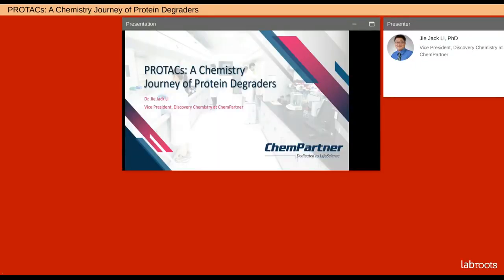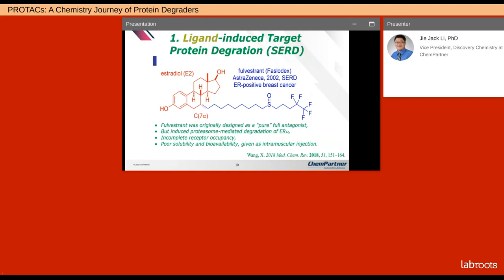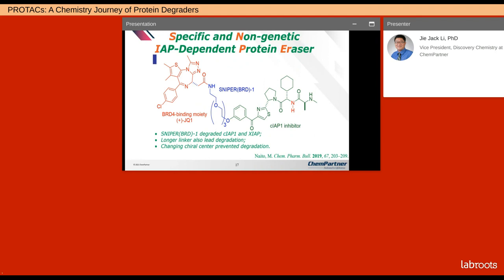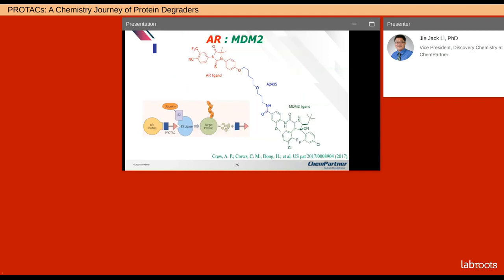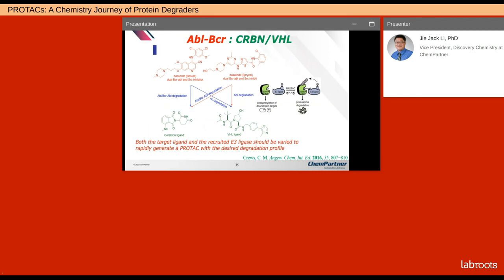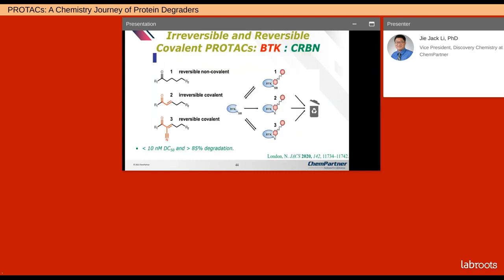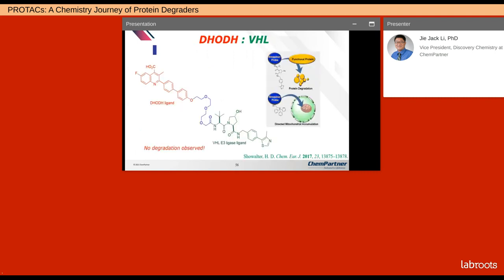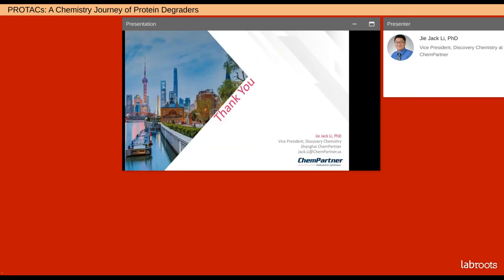PROTACs A Chemistry Journey of Protein Degraders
Presented By: Jie Jack Li, PhD

Speaker Biography: Vice President, Discovery Chemistry at ChemPartner

Webinar: PROTACs A Chemistry Journey of Protein Degraders

Webinar Abstract: This talk reviews the advances in the field of Proteolysis Targeting Chimeras (PROTACs). It is divided to five topics: (1) Ligand-induced Target Protein Destabilization; (2) Small-Molecule Ligands for E3 Ubiquitin Ligases; (3) PROTACs Inducing Degradation of Nuclear Hormone Receptors; (4) PROTACs Inducing Degradation of Kinases; and (5) Miscellaneous PROTACs.

Earn P.A.C.E. Credits:
1. Make sure you’re a registered member of LabRoots
2. Watch the webinar on YouTube or on the LabRoots